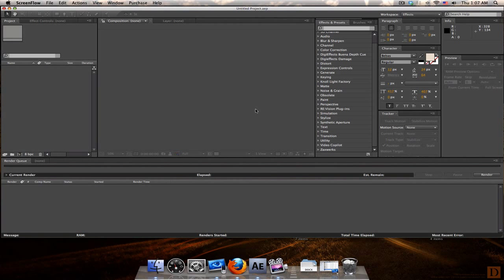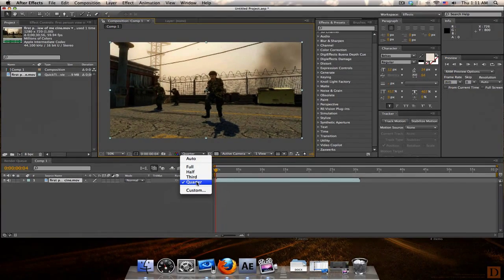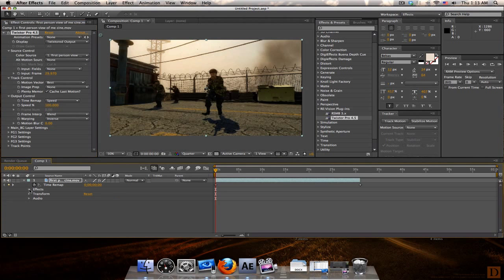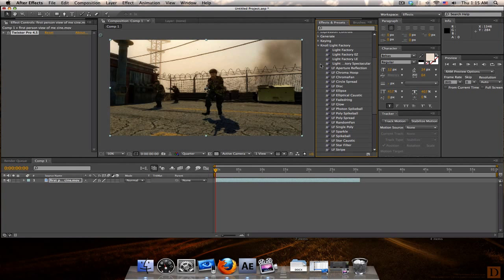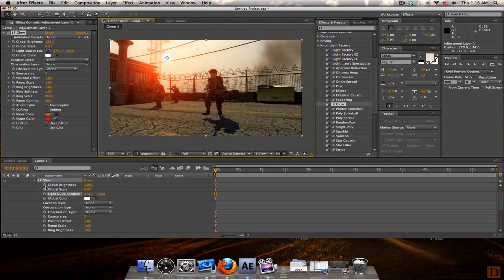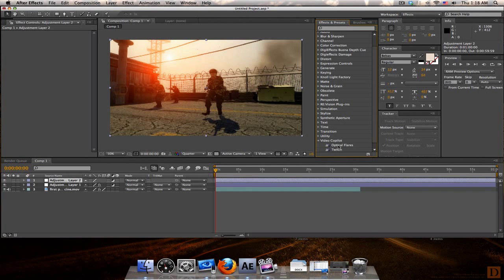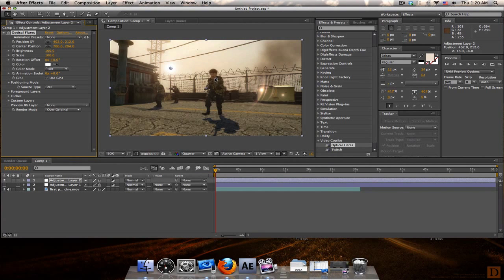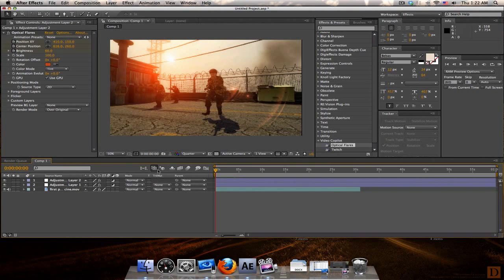Twixtor And Knoll Light Factory Tutorial (HD)